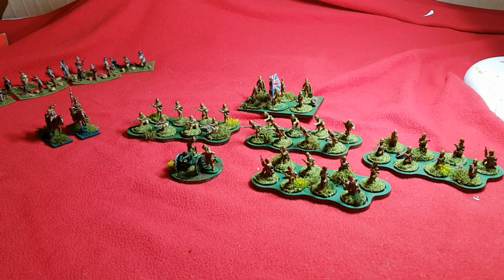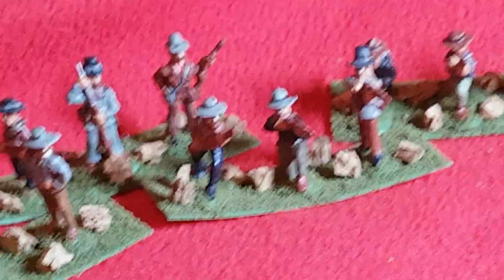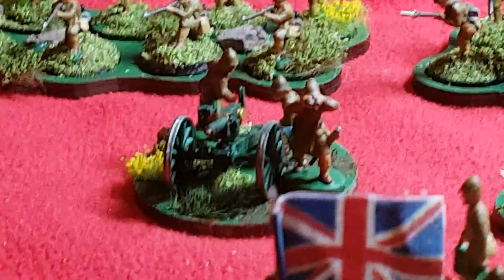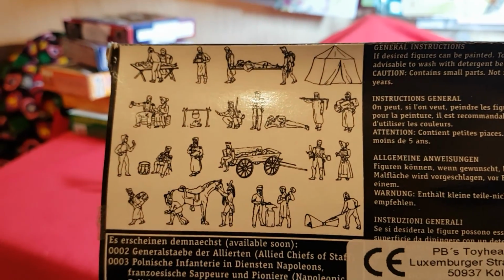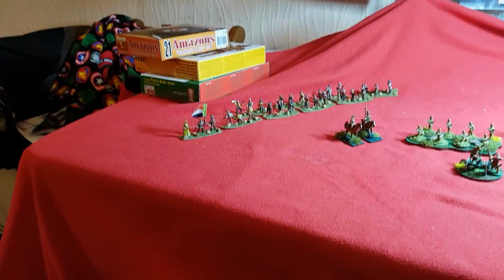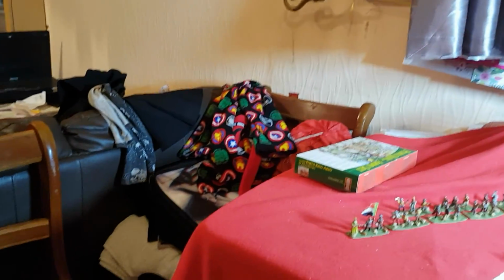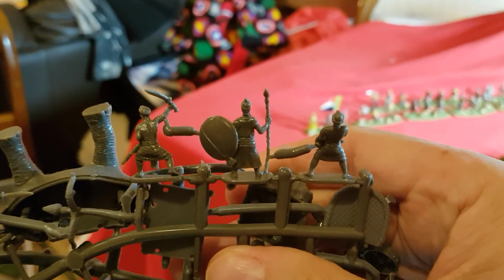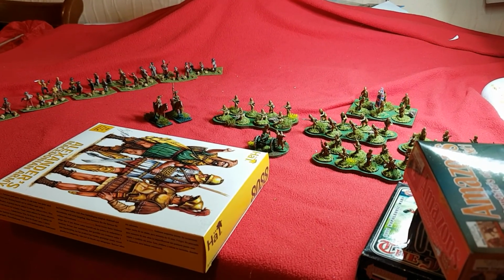1/72 Scale roundup.